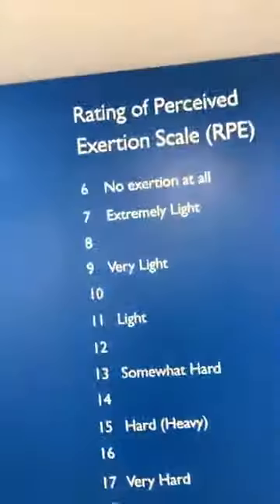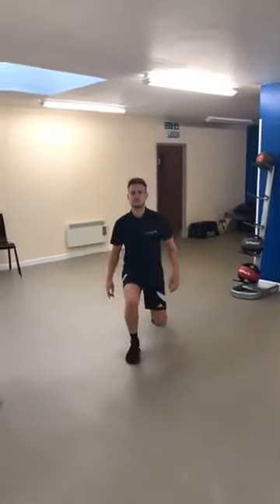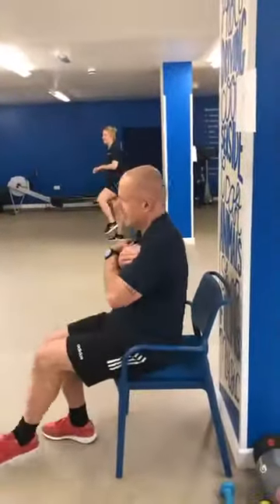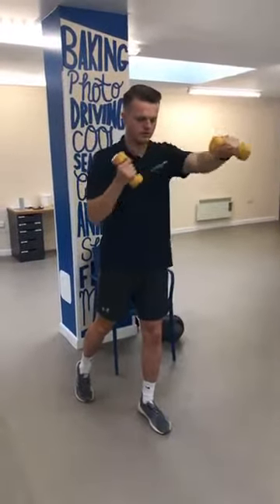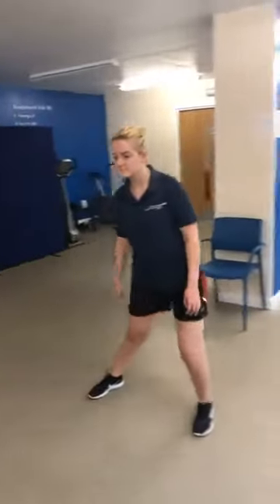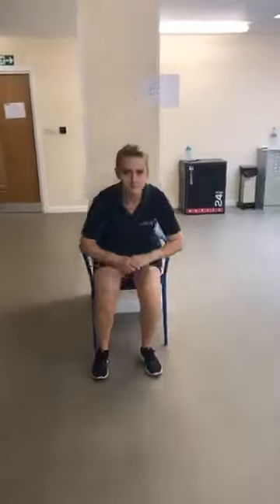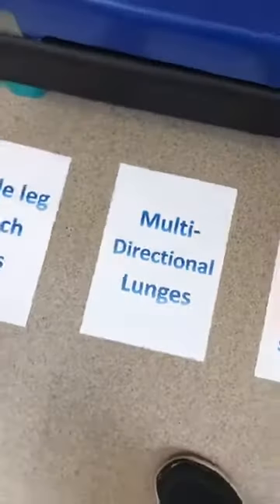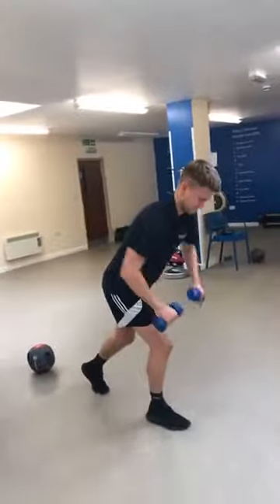Balance circuit (04/08/20)